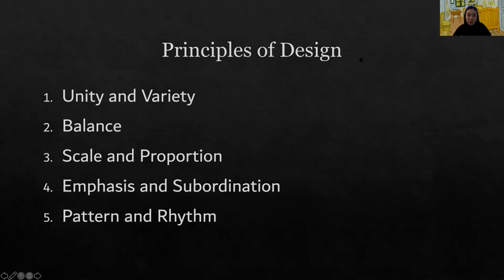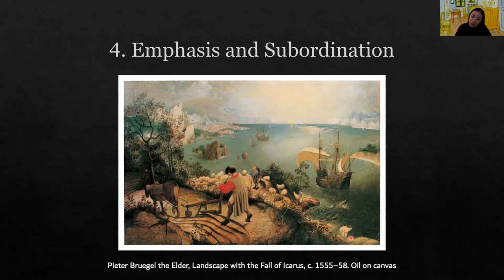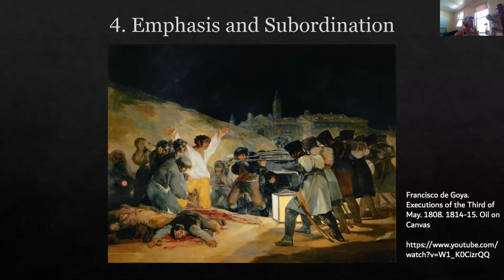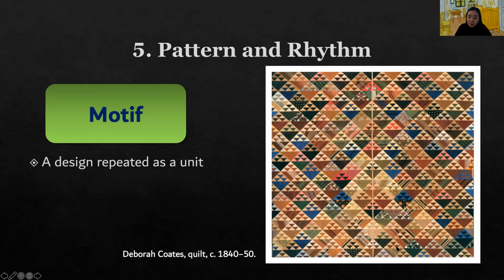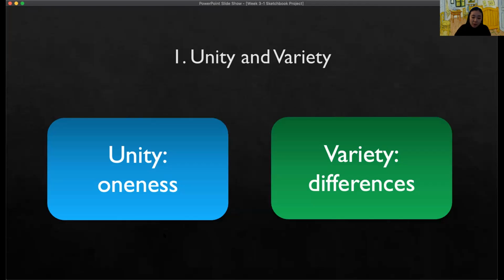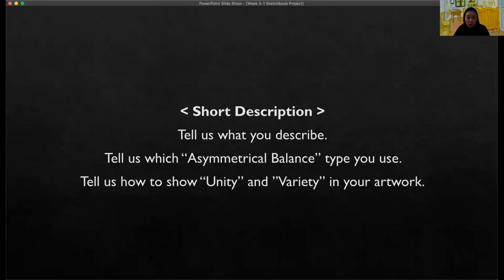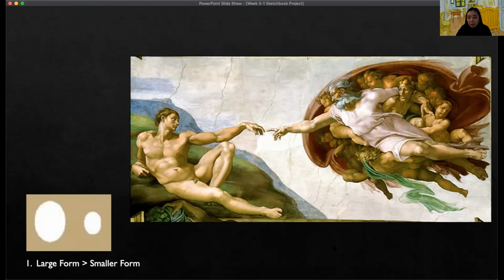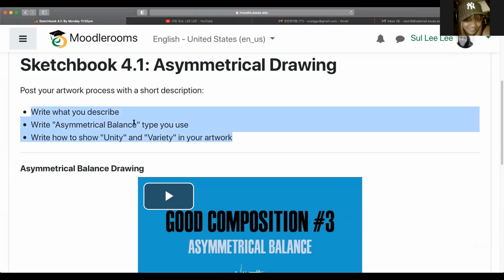Art 100 004 Principles of Design